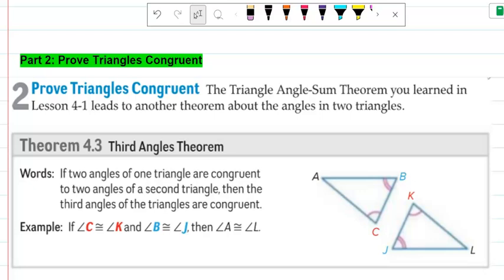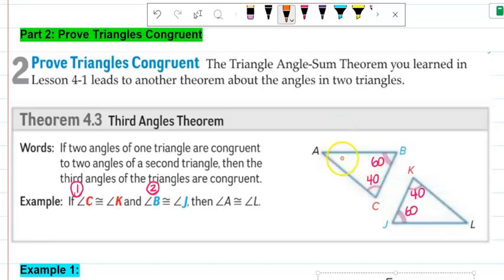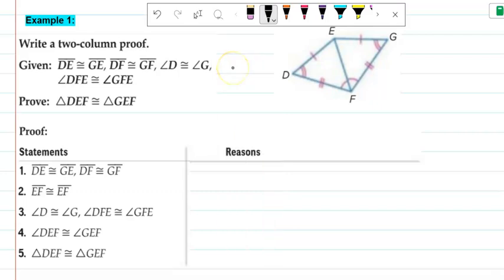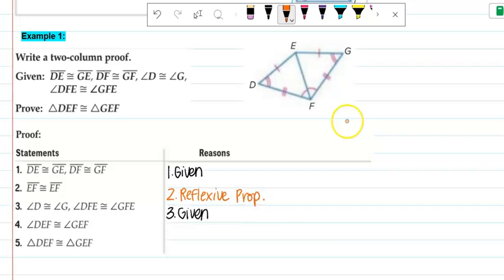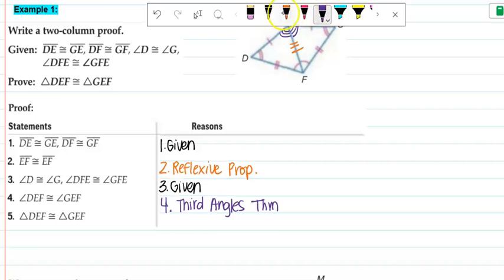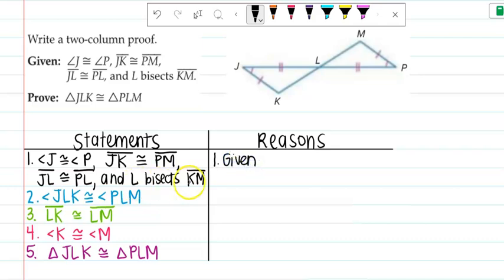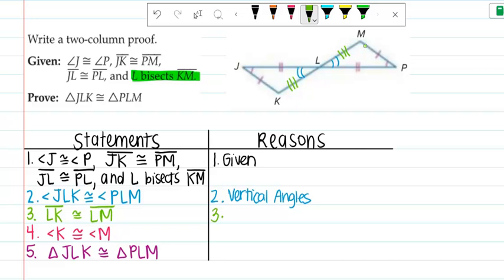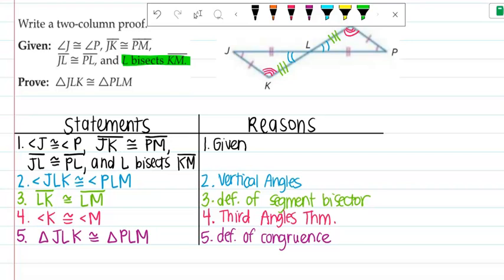Geometry - Step 15: Prove Triangles Congruent